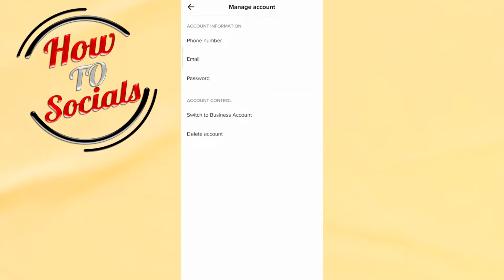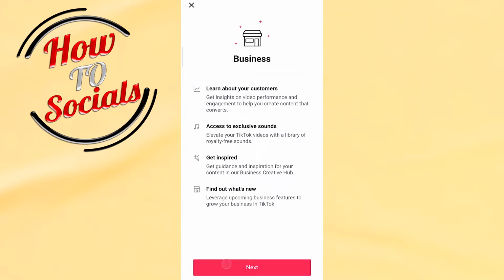How to Add Q&A on TikTok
This video will show you how to add q&a on tiktok.